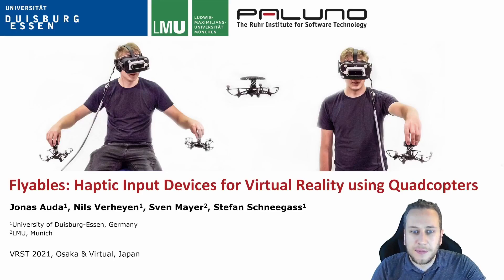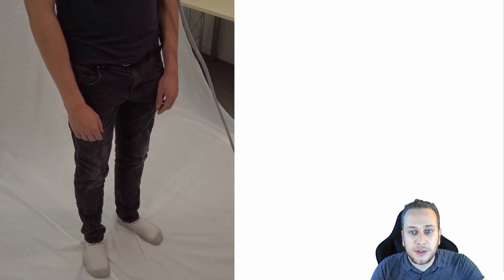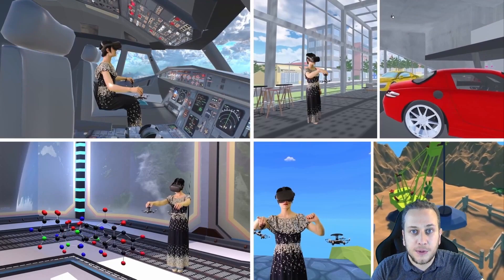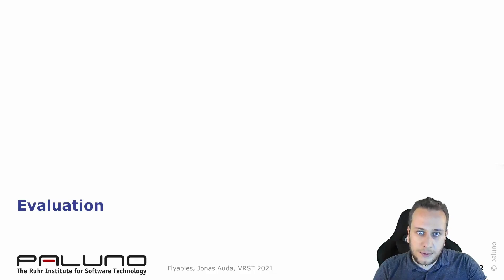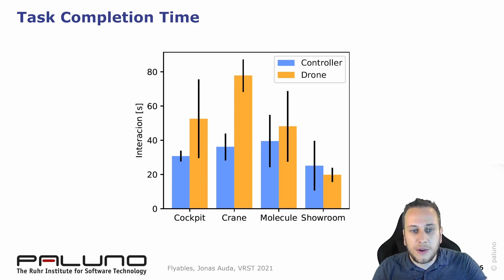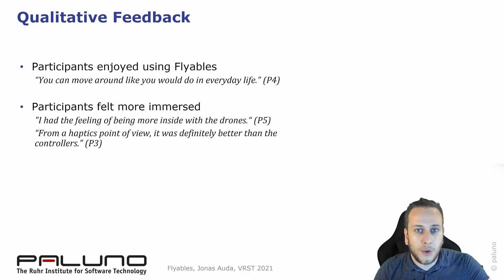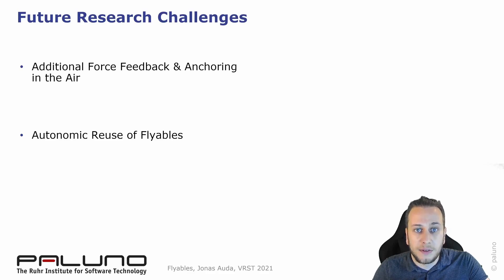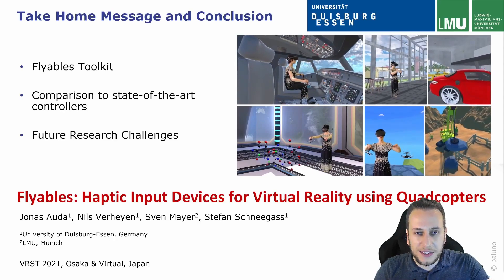Flyables: Haptic Input Devices for Virtual Reality using Quadcopters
Jonas Auda, Nils Verheyen, Sven Mayer, and Stefan Schneegass

VRST 2021
Session: Paper 7 Input Methods

Abstract
Virtual Reality (VR) has made its way into everyday life. While VR delivers an ever-increasing level of immersion, controls and their haptics are still limited. Current VR headsets come with dedicated controllers that are used to control every virtual interface element. However, the controller input mostly differs from the virtual interface. This reduces immersion. To provide a more realistic input, we present Flyables, a toolkit that provides matching haptics for virtual user interface elements using quadcopters. We took five common virtual UI elements and built their physical counterparts. We attached them to quadcopters to deliver on-demand haptic feedback. In a user study, we compared Flyables to controller-based VR input. While controllers still outperform Flyables in terms of precision and task completion time, we found that Flyables present a more natural and playful way to interact with VR environments. Based on the results from the study, we outline research challenges that could improve interaction with Flyables in the future.

Videos for VRST 2021